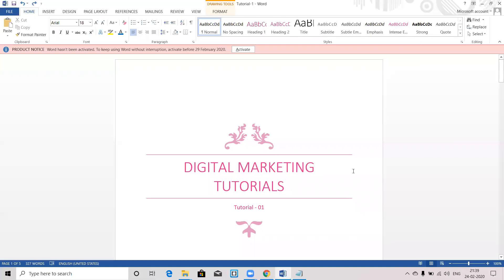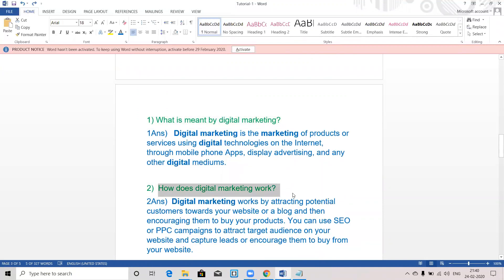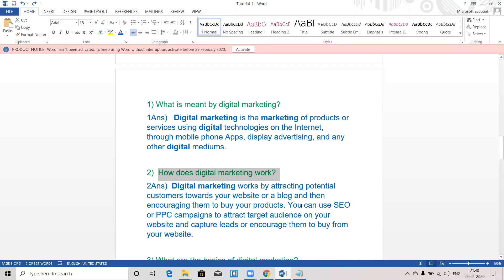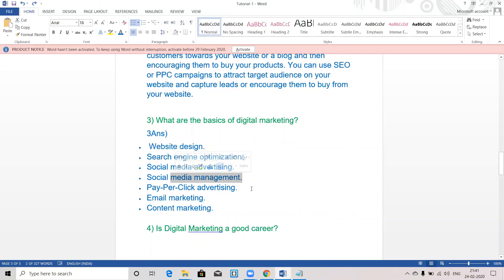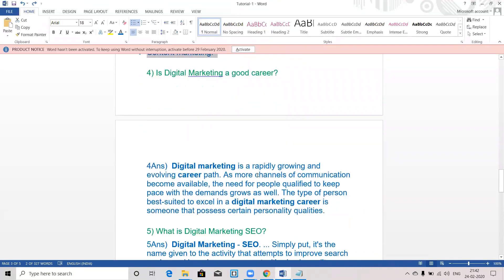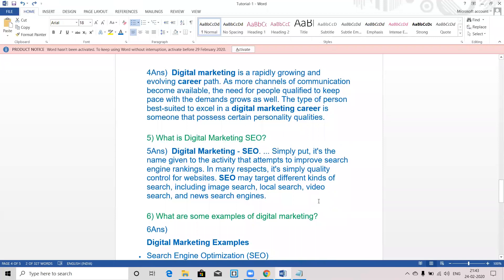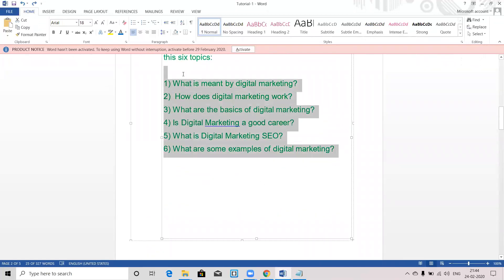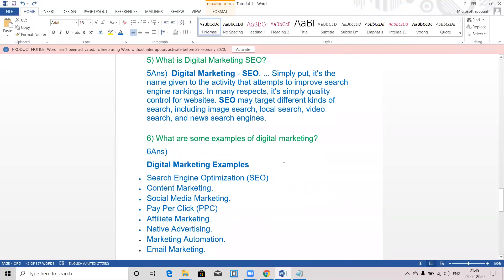Digital Marketing Tutorial | What is meant by digital marketing | What is Digital Marketing SEO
Hi Viewers Today In this tutorial we discuss on mainly
this six topics:

1) What is meant by digital marketing?
2)  How does digital marketing work?
3) What are the basics of digital marketing?
4) Is Digital Marketing a good career?
5) What is Digital Marketing SEO?
6) What are some examples of digital marketing?

1) What is meant by digital marketing?
1Ans)   Digital marketing is the marketing of products or services using digital technologies on the Internet, through mobile phone Apps, display advertising, and any other digital mediums.

2)  How does digital marketing work?
2Ans)  Digital marketing works by attracting potential customers towards your website or a blog and then encouraging them to buy your products. You can use SEO or PPC campaigns to attract target audience on your website and capture leads or encourage them to buy from your website.

3) What are the basics of digital marketing?
3Ans)
• Pay-Per-Click advertising.
• Content marketing.

4) Is Digital Marketing a good career?

4Ans)  Digital marketing is a rapidly growing and evolving career path. As more channels of communication become available, the need for people qualified to keep pace with the demands grows as well. The type of person best-suited to excel in a digital marketing career is someone that possess certain personality qualities.

5) What is Digital Marketing SEO?
5Ans)  Digital Marketing - SEO. ... Simply put, it's the name given to the activity that attempts to improve search engine rankings. In many respects, it's simply quality control for websites. SEO may target different kinds of search, including image search, local search, video search, and news search engines.

6) What are some examples of digital marketing?
6Ans)
Digital Marketing Examples
• Search Engine Optimization (SEO)
• Content Marketing.
• Native Advertising.
• Marketing Automation.